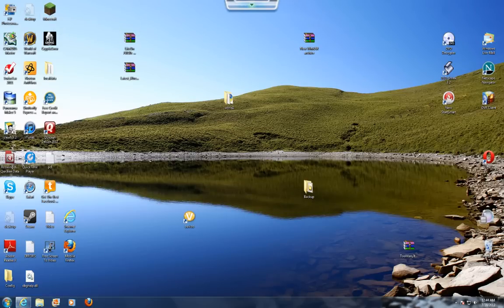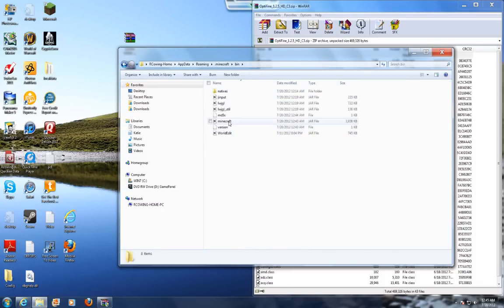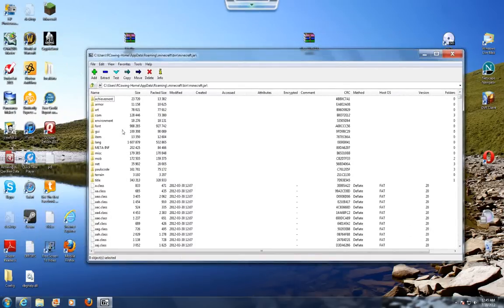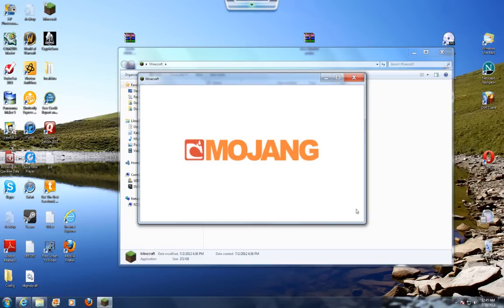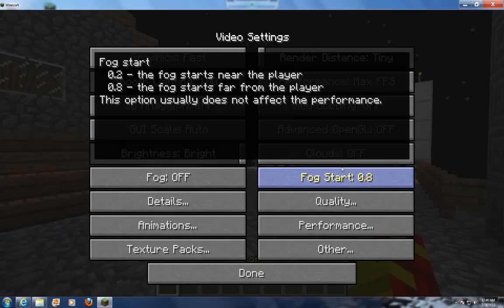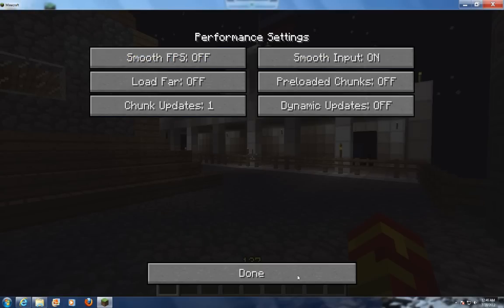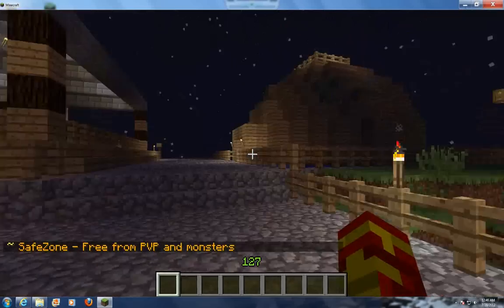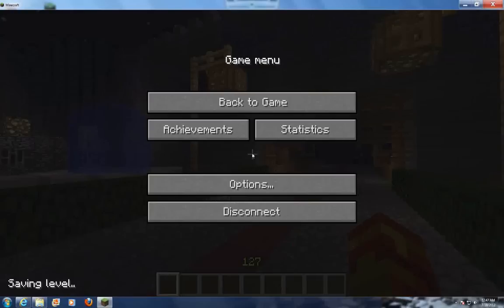Minecraft-How to get rid of lag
In the video ill show you how to decrease the lag of your minecraft tremendously using OptiFine!

Server Info:
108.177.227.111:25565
++SlayerCraft++